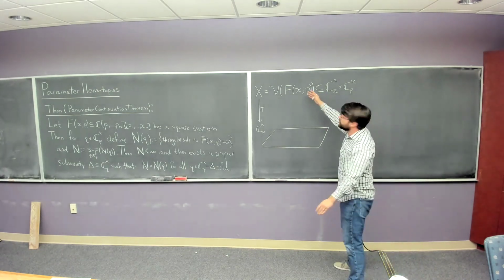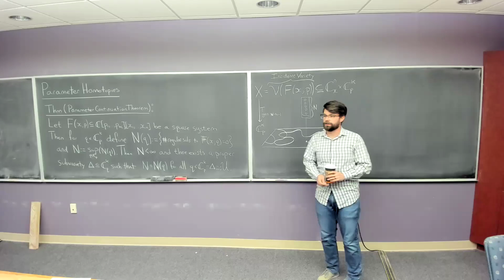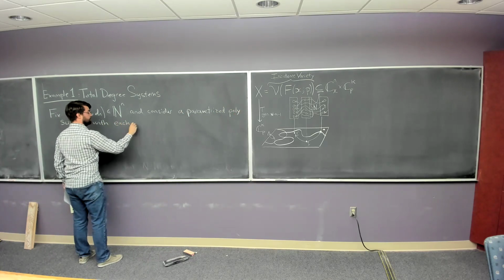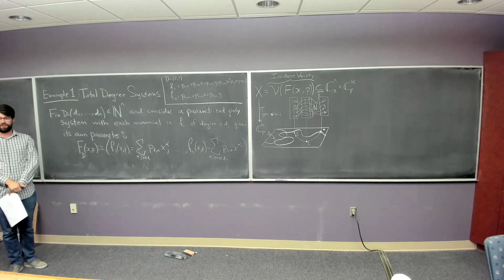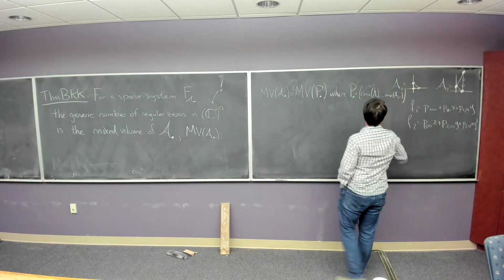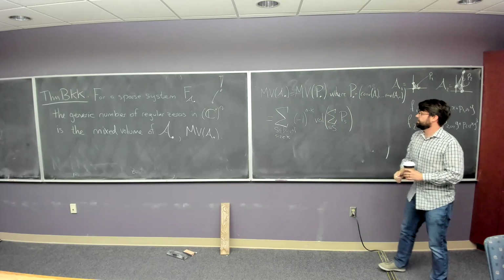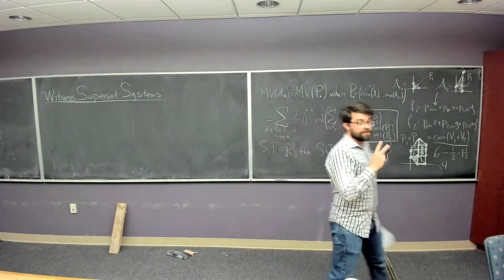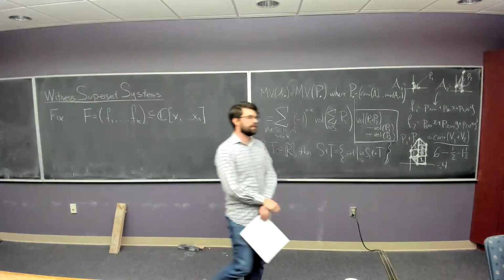Lecture 16 | Numerical Algebraic Geometry